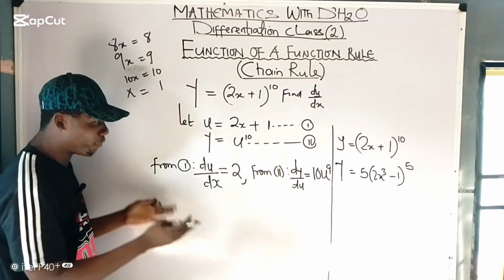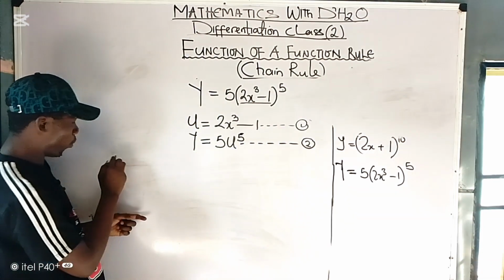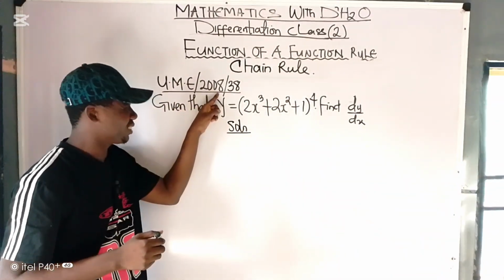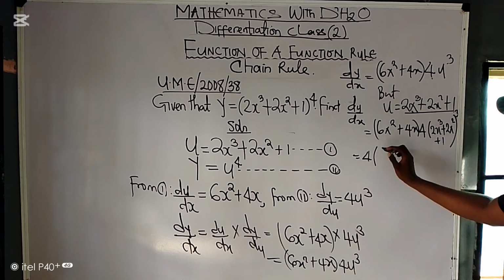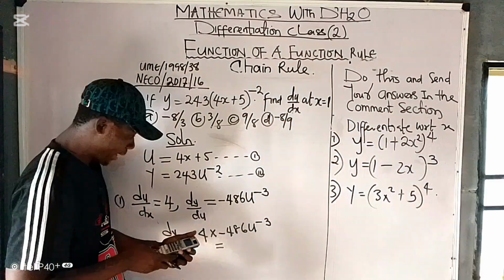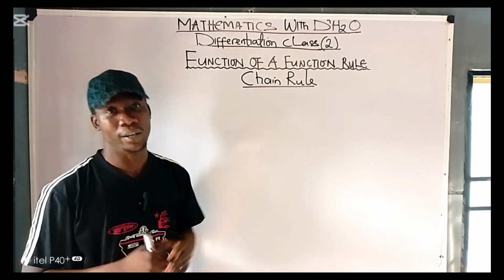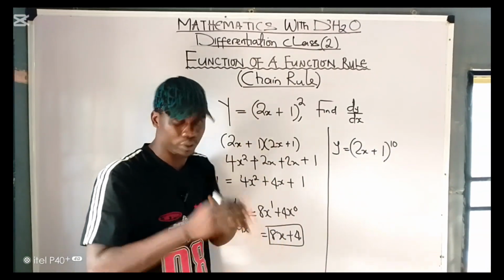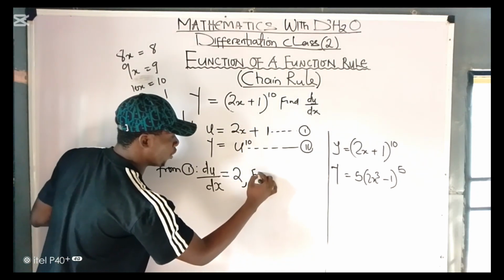FUNCTION OF A FUNCTION RULE IS THIS EASY SMASH all JAMB/SSCE questions in few seconds